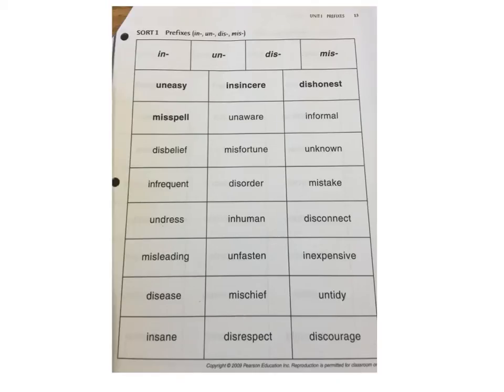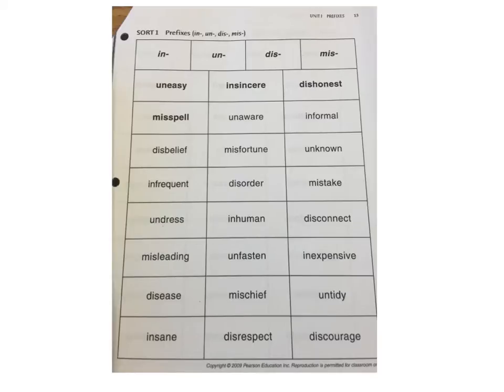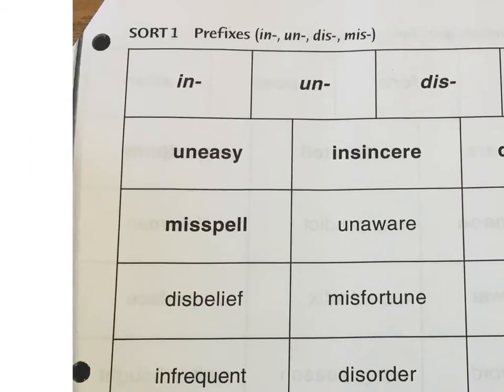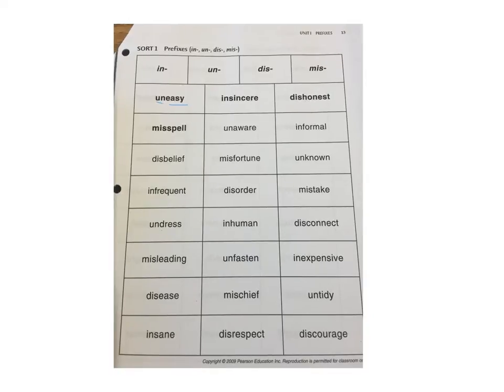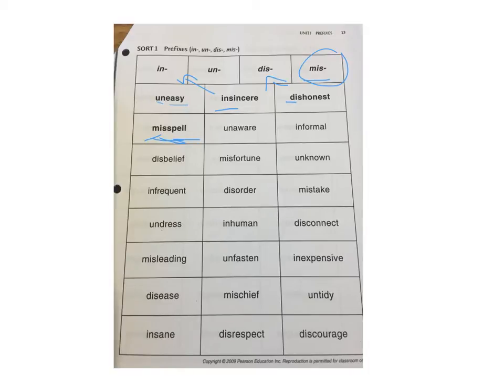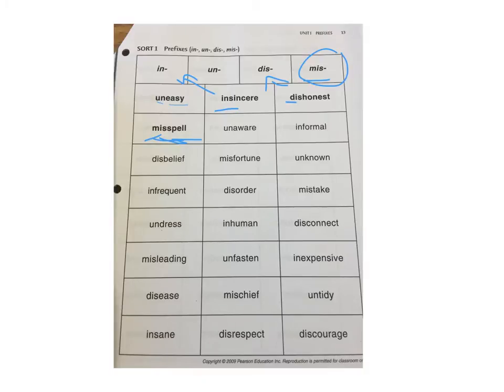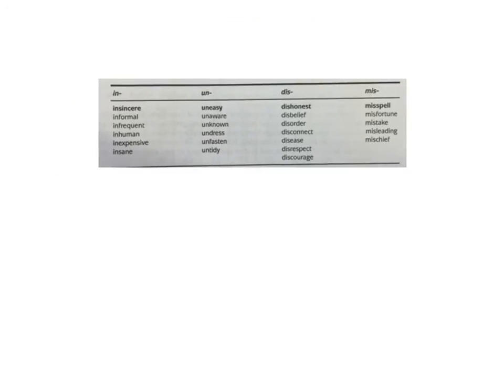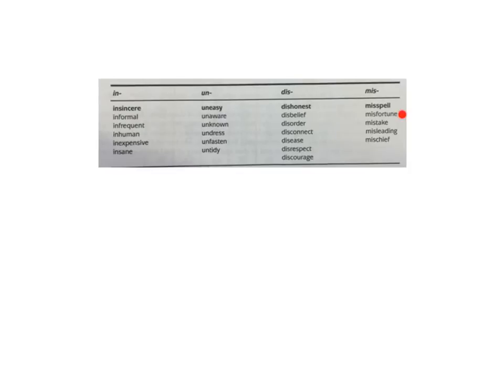DR Sort 1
Prefixes in un dis mis